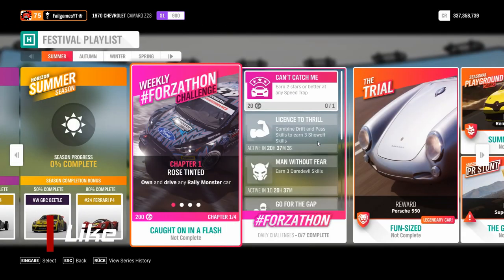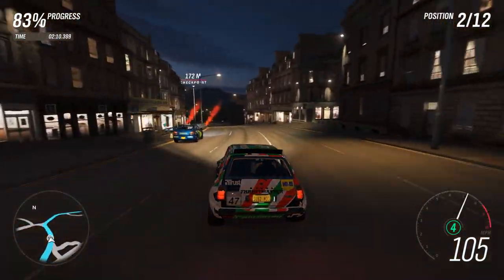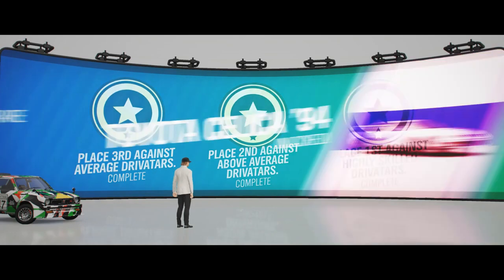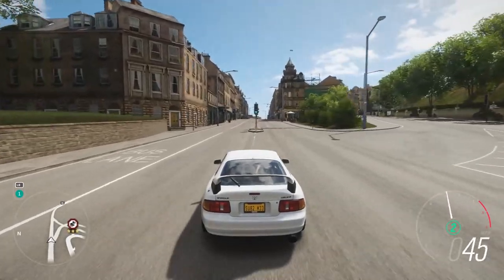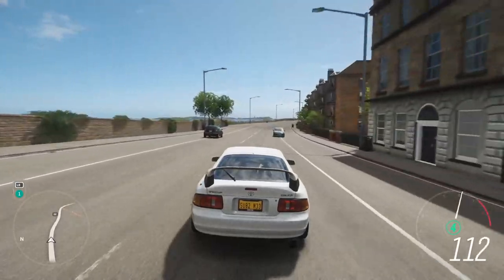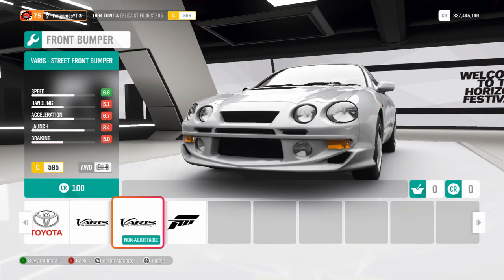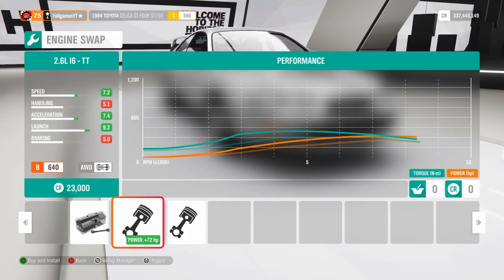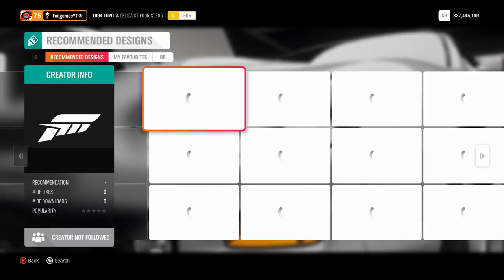MY FAVOURITE CAR HAS COME TO FORZA HORIZON 4: Toyota Celica Gt-Four ST205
Yes, you read that right. The ST205 Celica is my favourite car of all time.
And it's finally in Forza Horizon 4!